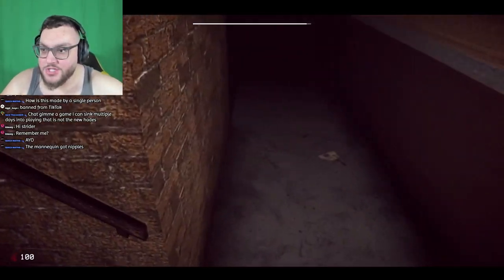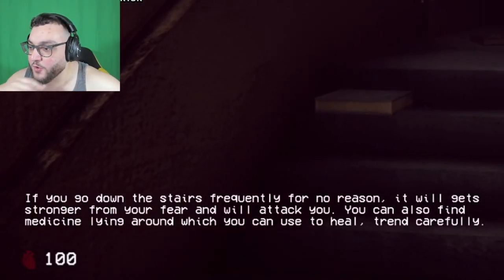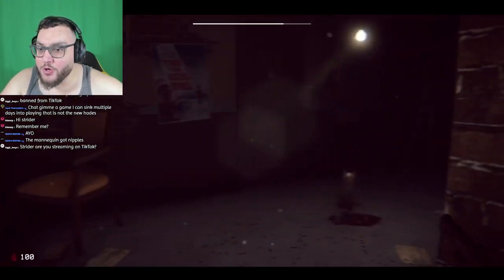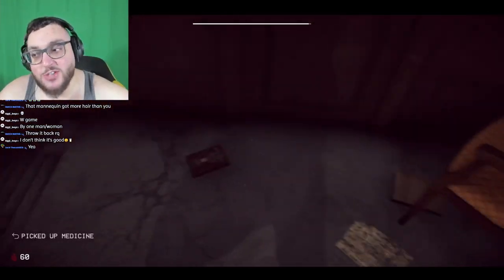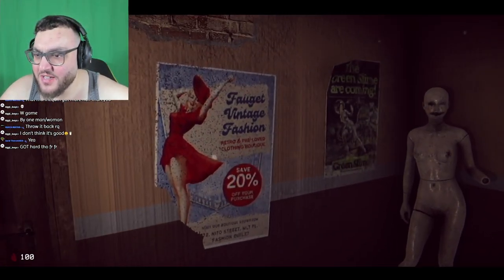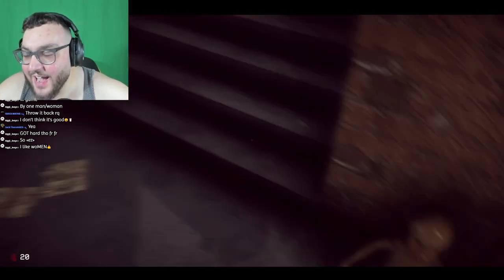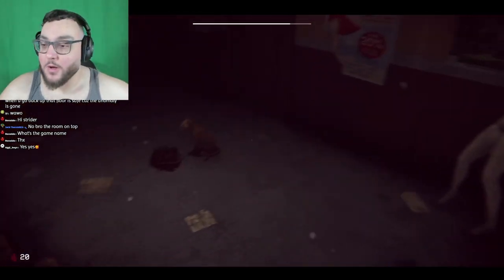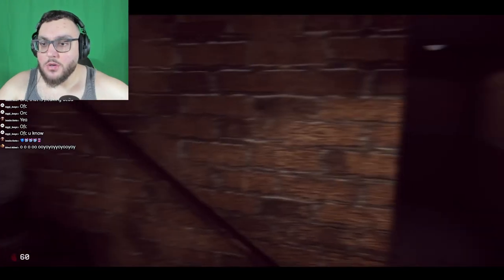IF I DON'T FIND THE ANOMALIES I DIE! (The Stairway 7)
The Stairway 7 is an endless loop anomaly hunt and observation "spot the difference" game where you are stuck in a endless loop of stairways with a cat and you have to observe your surroundings carefully to reach the exit. Anomalies are watching, and ready to hunt you down. Don't take them with you.

A MEMBER!